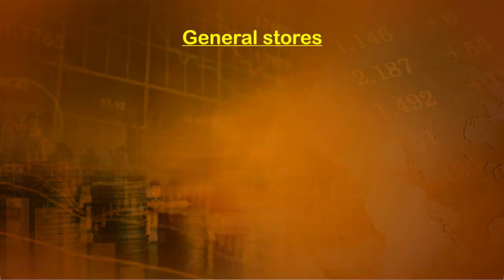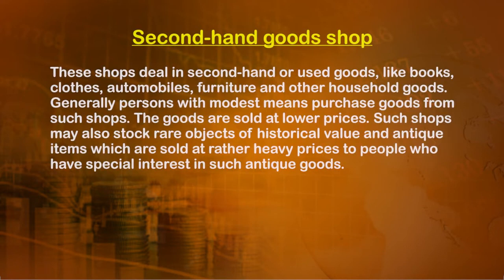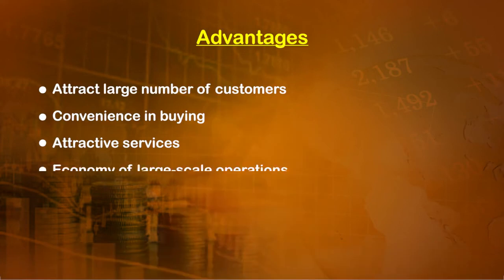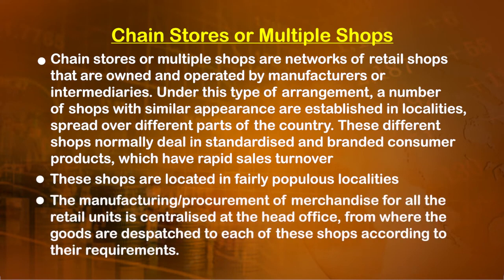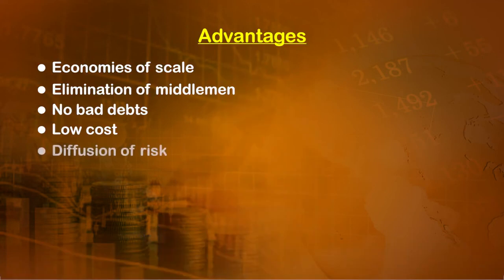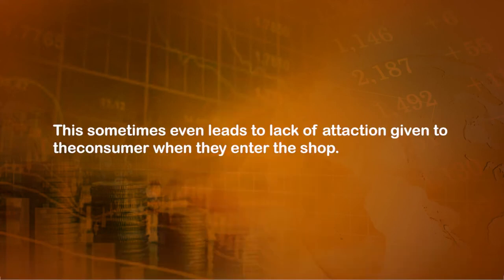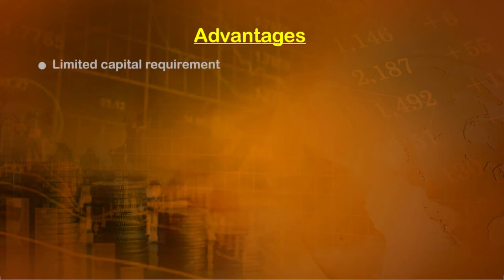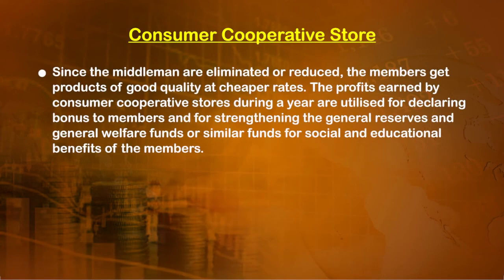NCERT / CBSE Class 11 Business Studies - Internal Trade - Part 2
Internal Trade - Part 2 (आंतरिक व्यापार  - भाग 2 )